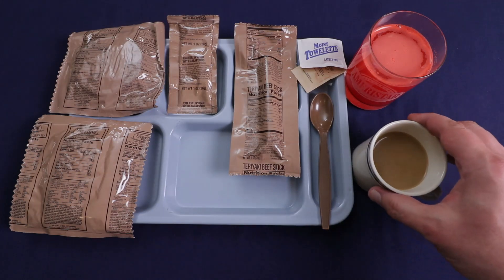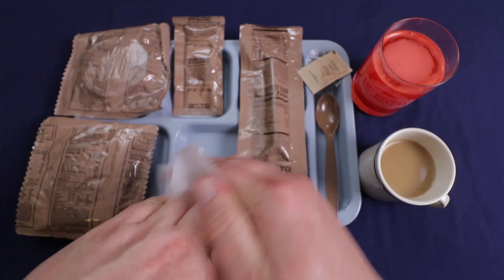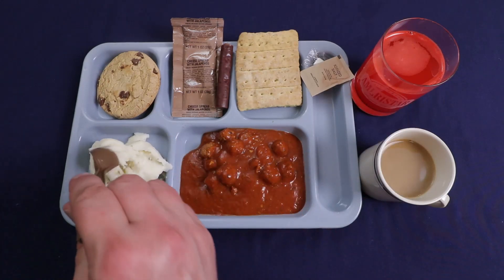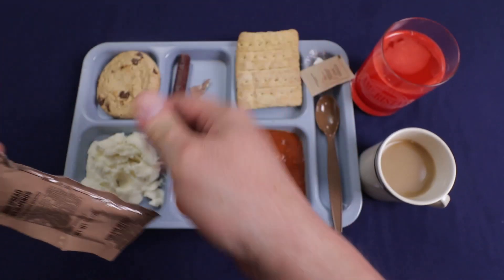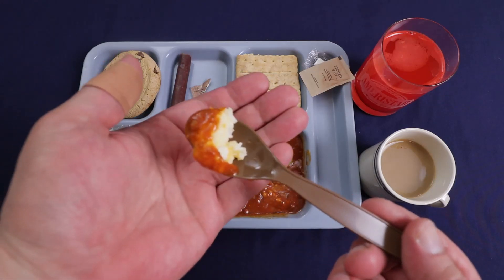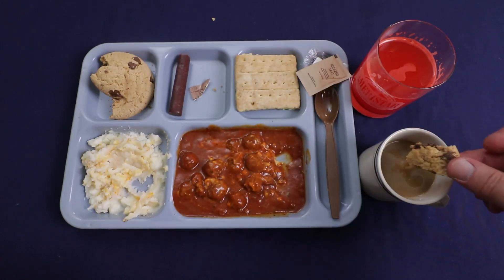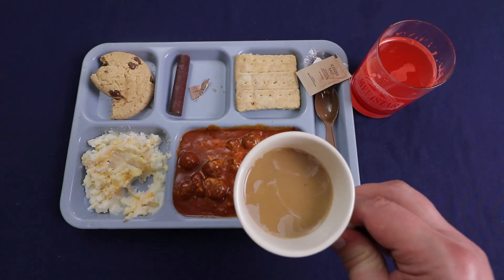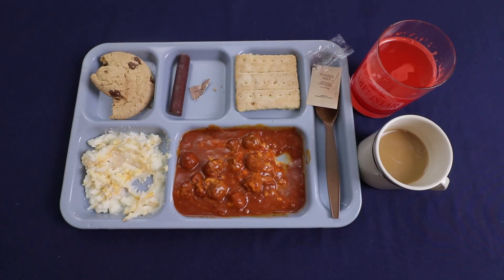US MRE 2018 Menu 8 review Meatballs in Marinara Sauce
Forgot to mention i got this from Foreign MRE. Damn good menu and would eat it again!